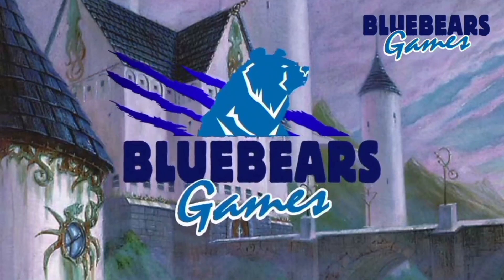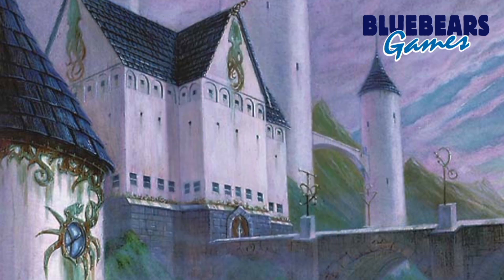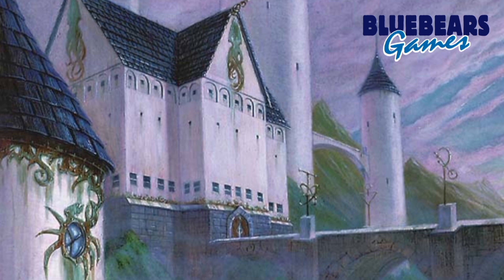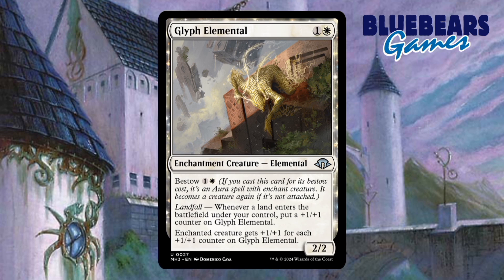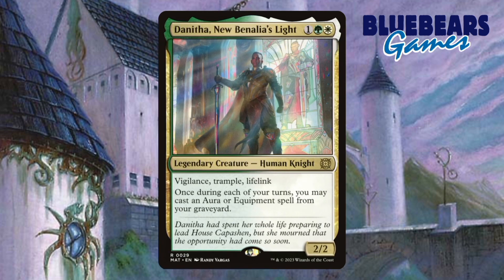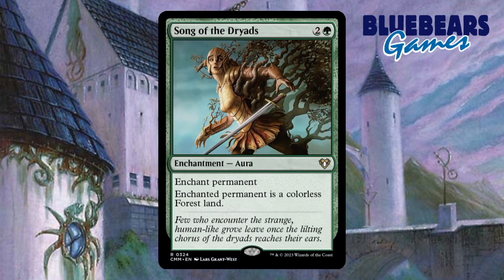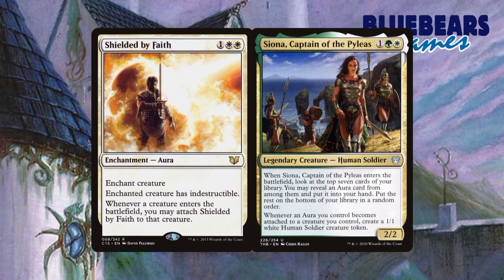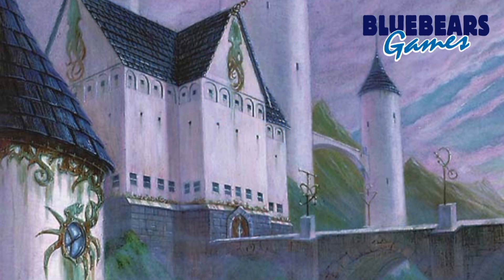Virtue and Valor | Magic the Gathering Wilds of Eldraine Commander precon upgrade guide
As promised, today's video is the upgrade guide for the Virtue and Valor Wilds of Eldraine Commander precon. For this guide I will give few suggestions on what to both take out and swap in to make this deck a little better than what it was out of the box. Enjoy and then be sure to join me next week where I will be doing this all over again for the other precon Fae Domination!

-share any of my content on your socials and/or

-super thanks
-channel memberships
-decks you may see on the channel directly from me on the bluebears games facebook
and/or

Anything you can do to help support my small channel is greatly appreciated and I hank you for it.